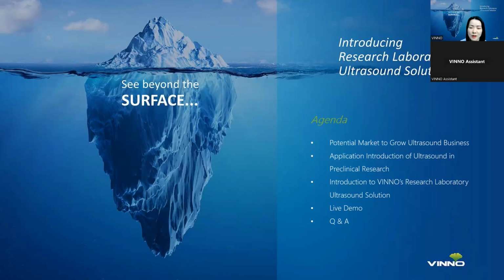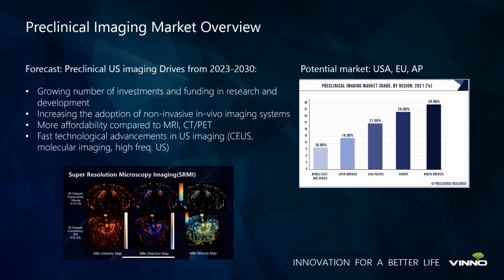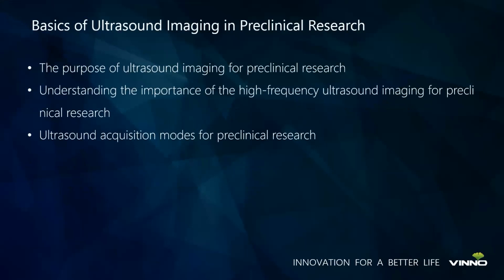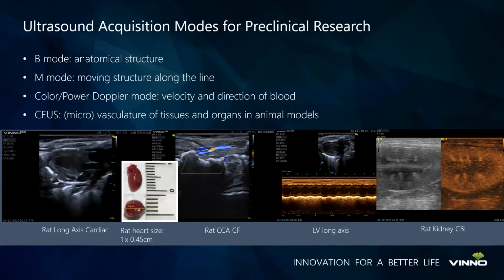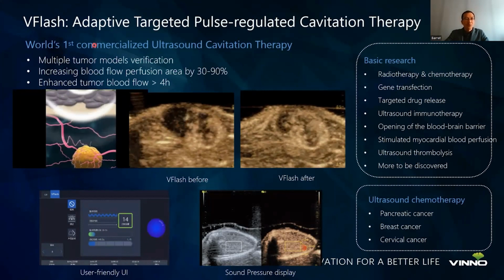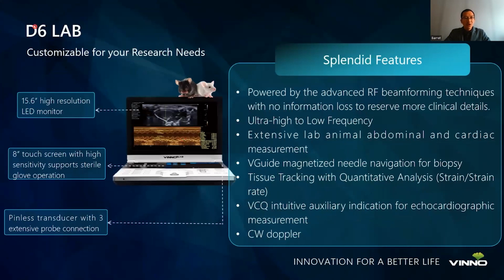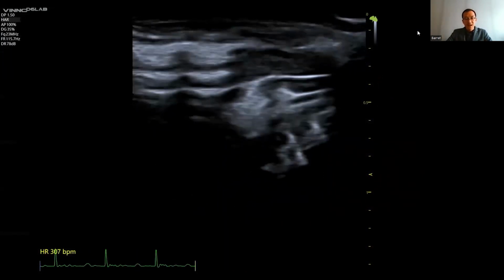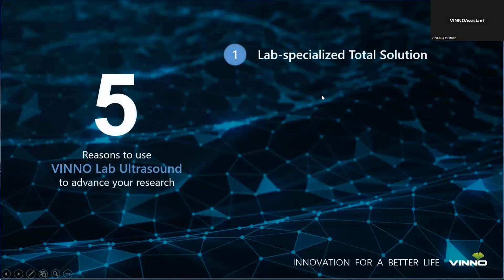VINNO Research Laboratory Ultrasound Solution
Discover VINNO's Laboratory Research Ultrasound Solution! Ultrasound is a non-invasive and real-time imaging technique that uses sound waves to visualize internal organs and tissues. VINNO's  laboratory-specialized ultrasound solution with extra-high frequency visualizes small structures in mice & rats, making it a valuable tool for studying disease progression and evaluating potential treatments for preclinical researchers.